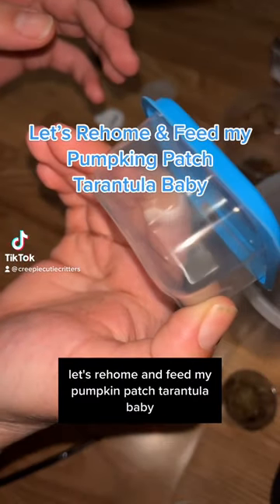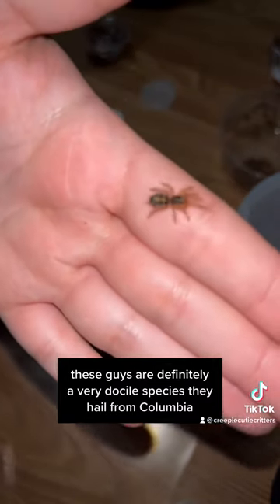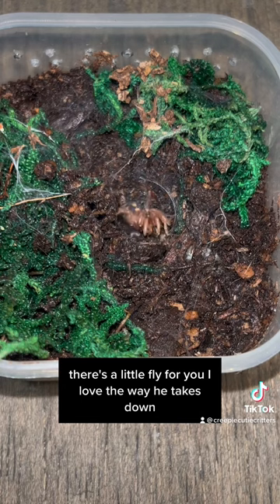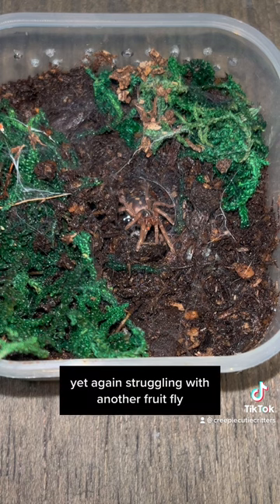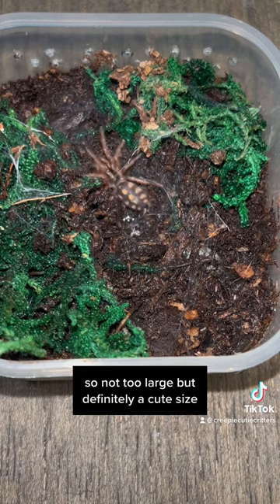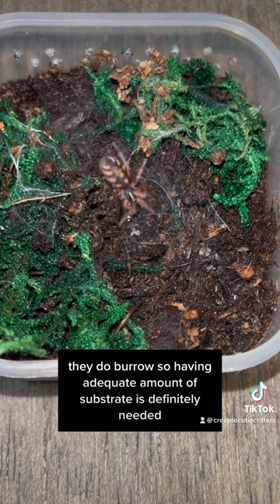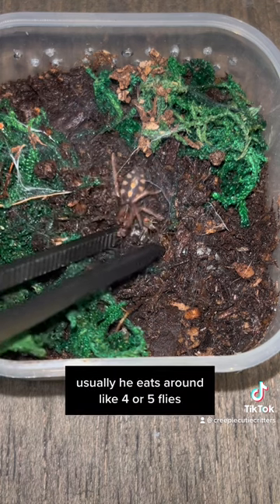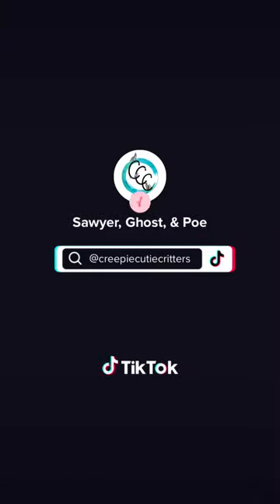Let’s FEED my BABY TARANTULA hapalopus formosus 🪰🕷️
Let’s feed my hapalopus formosus spiderling aka Pumpkin Patch Tarantula. These tarantulas are an absolutely beautiful terrestrial species! If you’d like a more in-depth care sheet, visit The Tarantula Collective for more great information on this spider, spider husbandry, and much more!

Check out our blog for information on pet care, raw feeding, trending pet topics, and holistic treatments!

All ferrets, rats, and Guinea pigs need comfy, sure bedding—and the brand Feisty Factory has what you need!
Use Code: CREEPIECUTIECRITTERS

CBD is an amazing product for all of our pets, as every animal has an Endocannabinoid system and will benefit from using CBD. The best kind of CBD is a Full Spectrum CBD Oil, and the brand CBD Dog Health has oils that meet these requirements and more! They’re absolutely amazing and can be used with all animals! Use our link below for $10 off your order!

Are you a raw feeder? You’ll definitely love the raw feeding company Hare Today! I use them myself and love their service, selection, agenda, and my pets love the taste of their food too! Use my link below to support us when placing your next order!